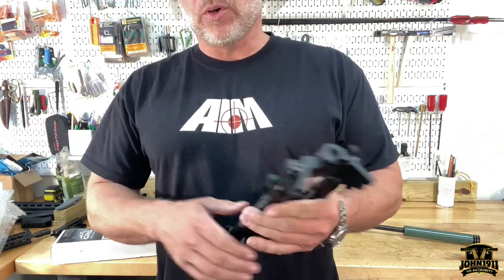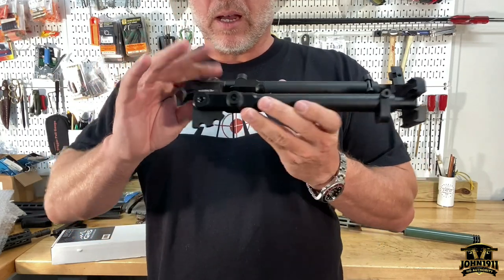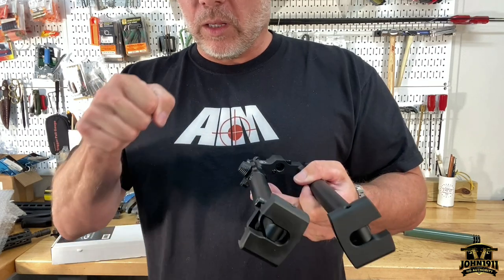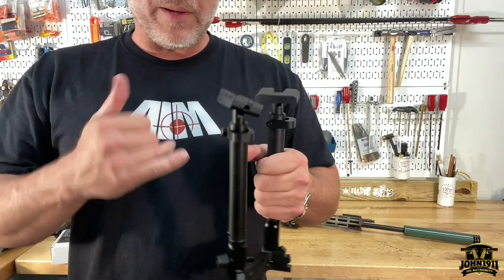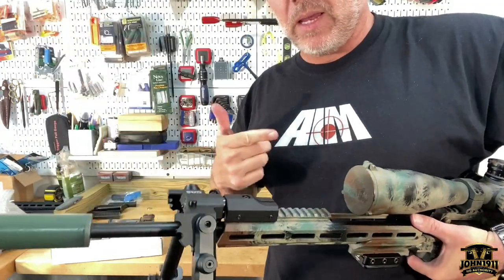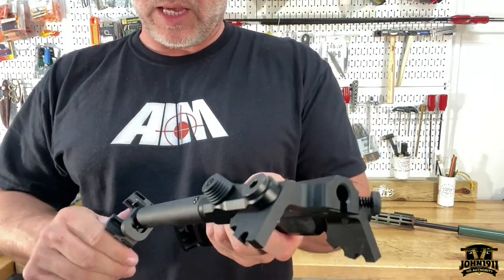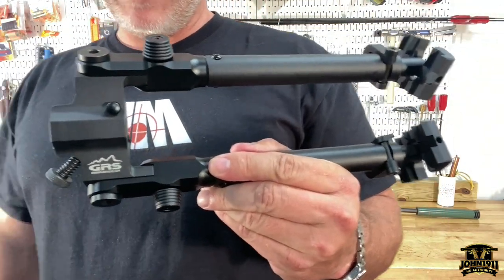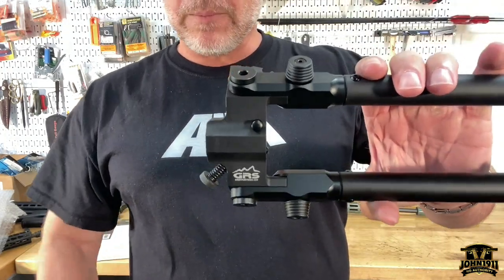GRS Bipod First Impressions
GRS Bipod - It’s Not Small

So…the question or concern I have about all underslung bipods is, “It is too small?”. And the answer to that is, no!

You see, I am a bigger guy. So my bipod minimums are already a couple of leg clicks from the jump. Then you add in the underslung format which eats even more height, and…sometimes these under hangers can be a little small for me.

But this thing? It’s great! Shooting it tomorrow should be fun!

Sincerely,
Marky